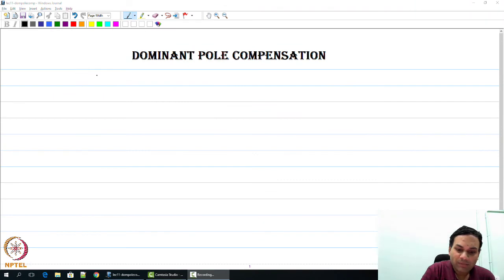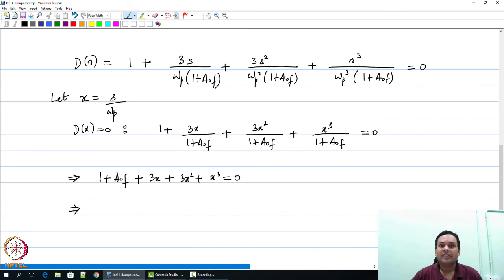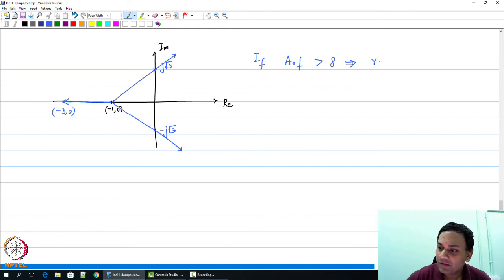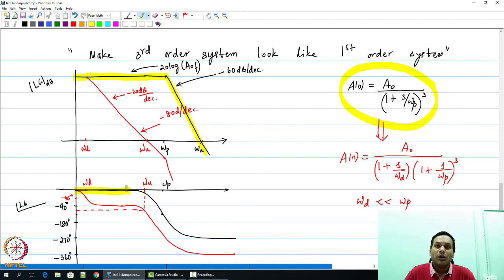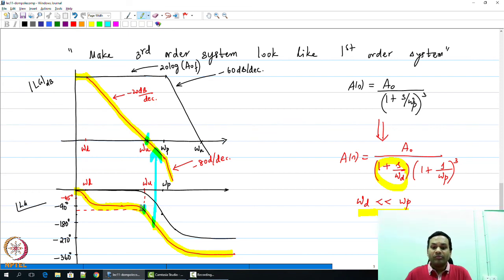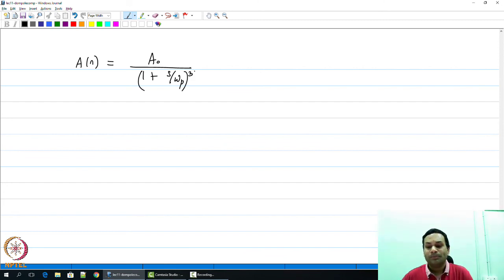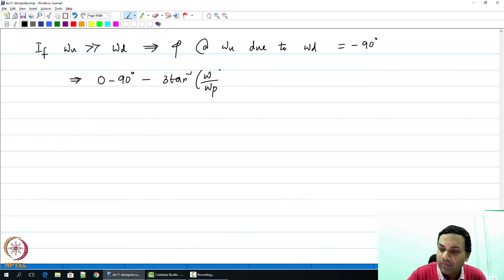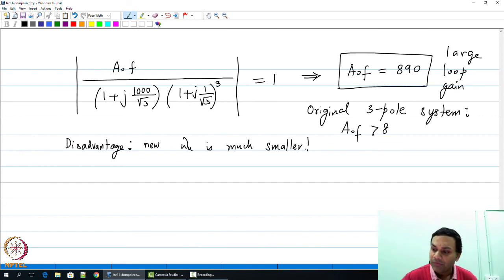Dominant Pole Compensation